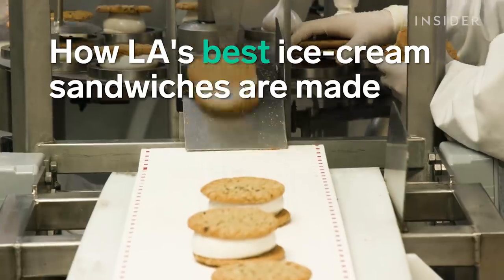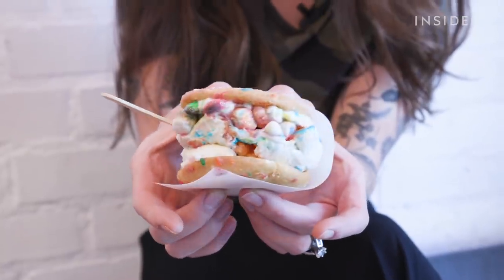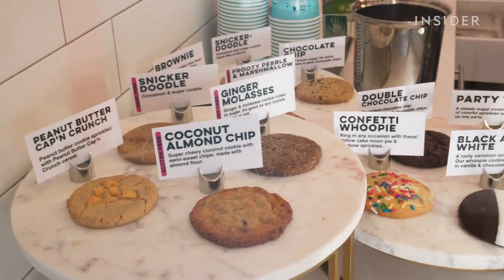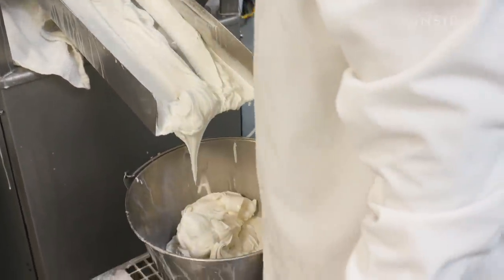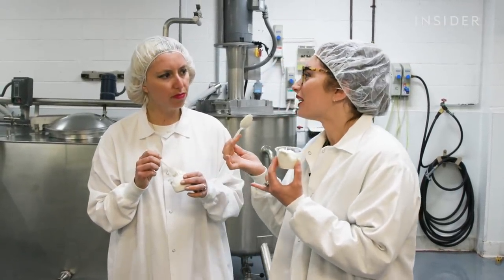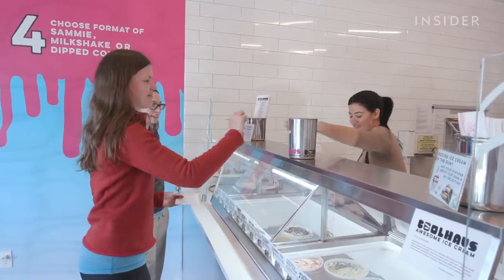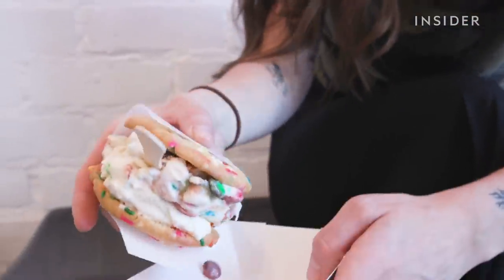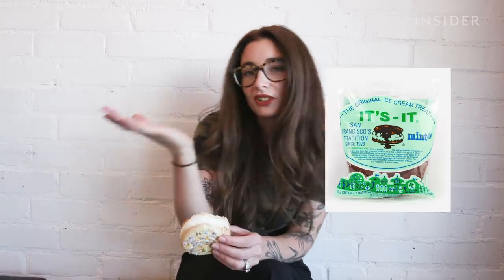How LA's Best Ice-Cream Sandwiches Are Made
Coolhaus was founded in 2008 by two women who wanted to make the best ice-cream sandwiches ever. Over a decade later, they're sold all over the country but still have their roots here in LA. We took a trip to the Coolhaus factory to see how all the deliciousness is made.